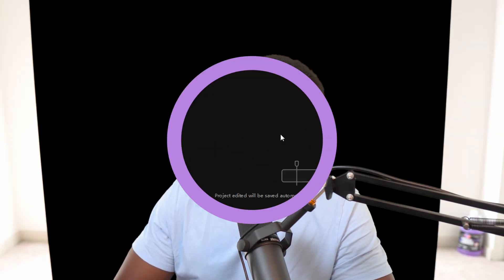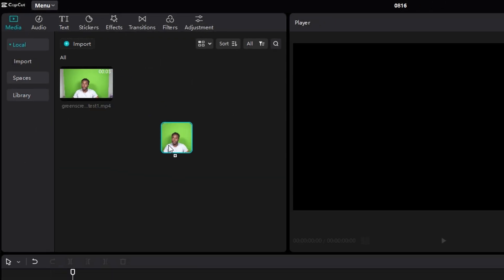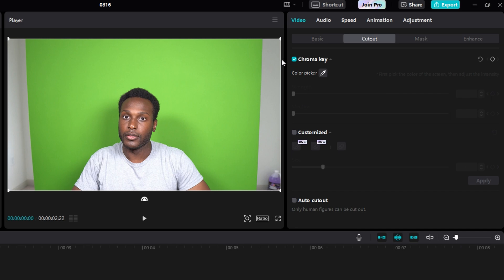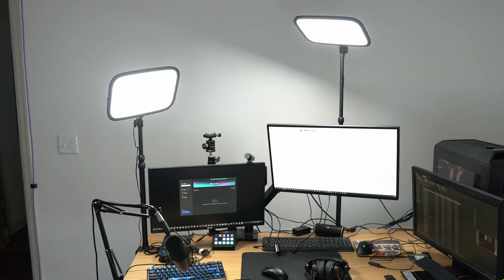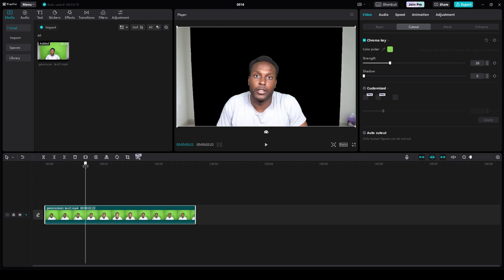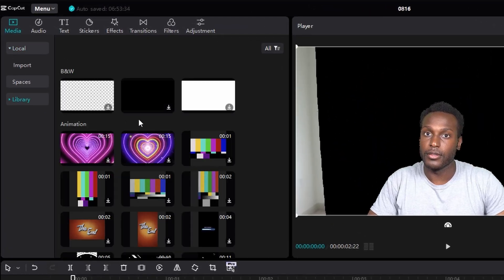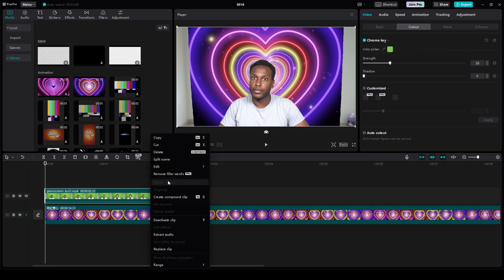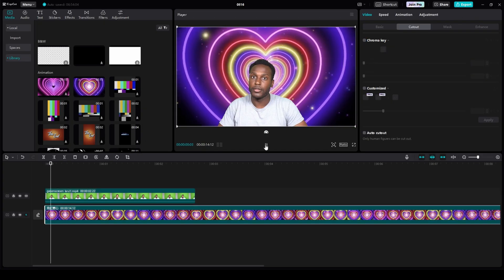How to Remove Green Screen in CapCut PC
I'm going to show you how to remove green screen in CapCut PC easily.This step-by-step tutorial will show you how to use the Chroma Key effect and another tool and customize it to erase the green screen background from your videos using Capcut for PC.

Success Isn’t Accidental! Discover My Essential Tools!

Mic and cloudlifter
Stream Deck
Tripod Ball Head
Desk mount